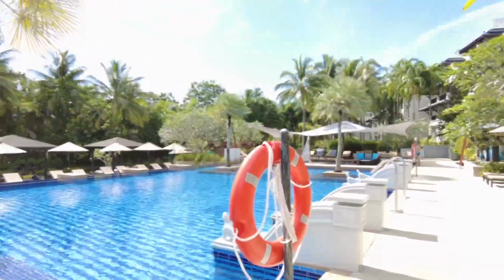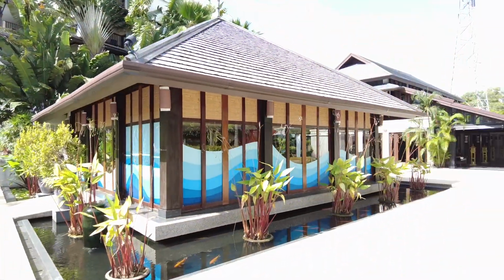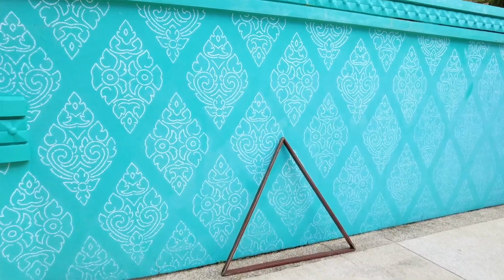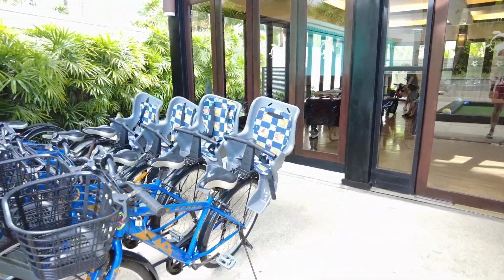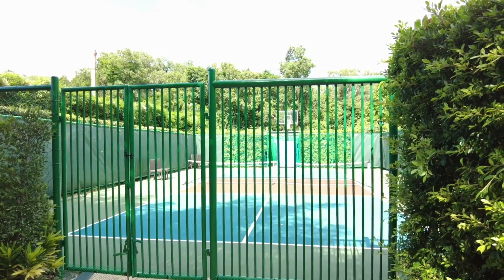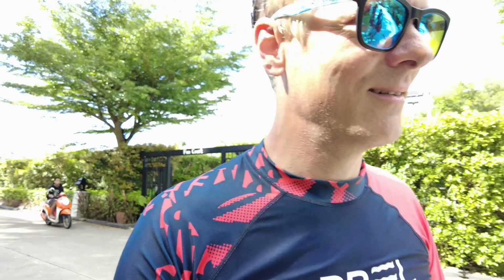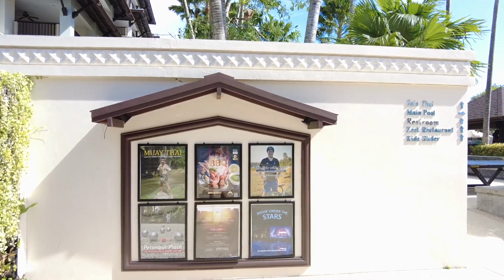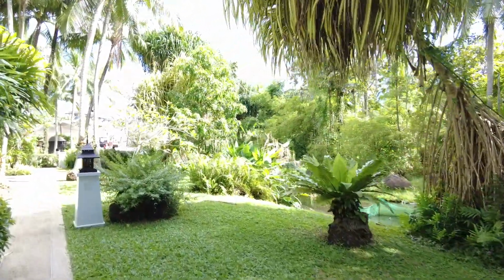Marriott Turtle Experience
Another unforgettable experience in Phuket. This time with a visit to the turtle sanctuary.